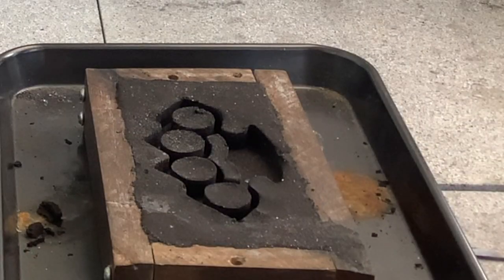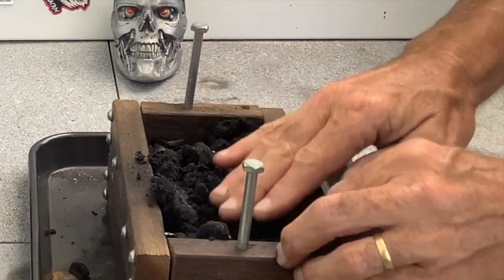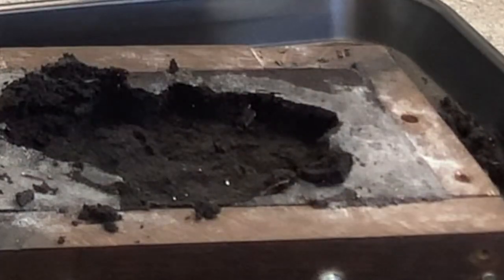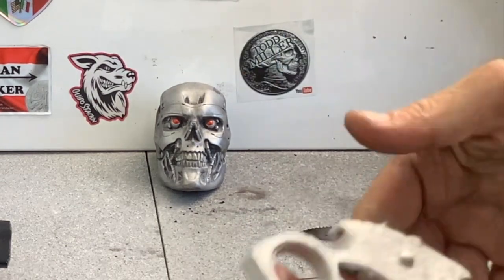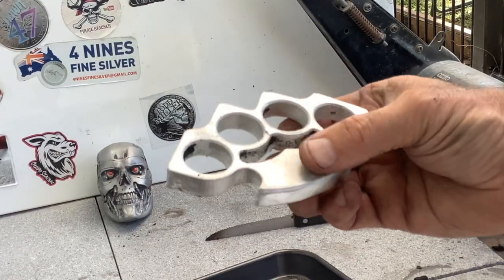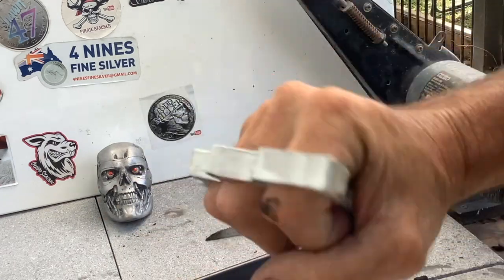HOW TO MAKE BRASS KNUCKLES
How to make Brass Knuckles . Want to make you own brass knuckles or knuckle dusters? Watch this video and see how. i sand cast a pair in less than 5 minutes